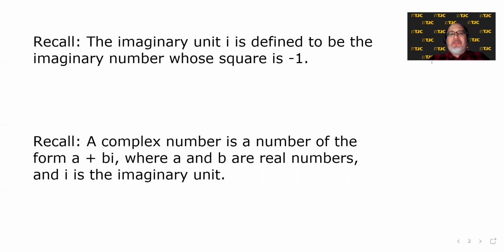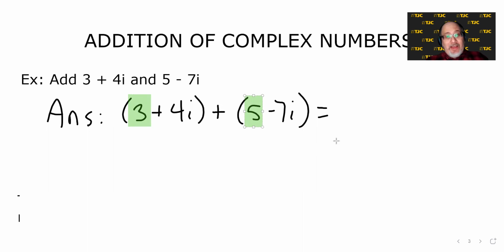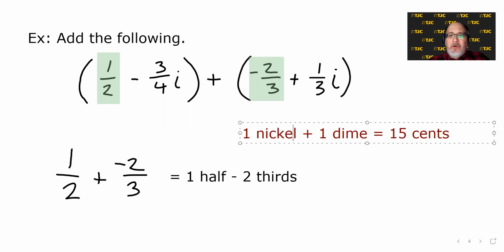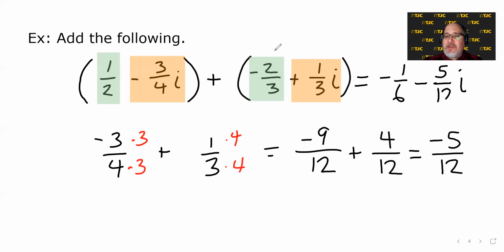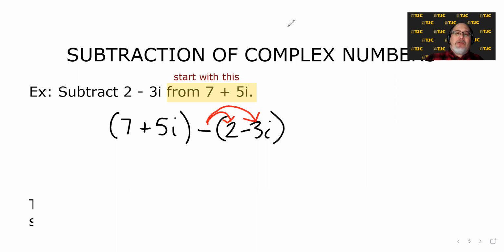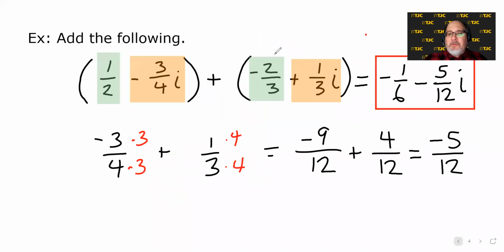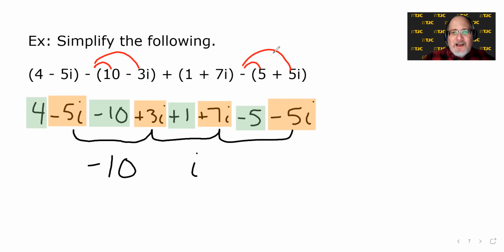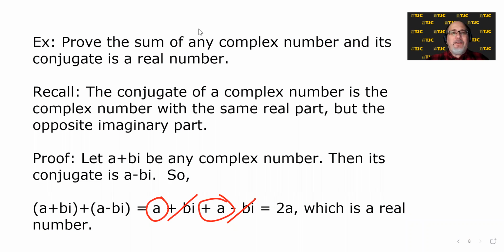MATH 1314 IC1 Homework 3.3 video 3 - Adding and Subtracting Complex Numbers